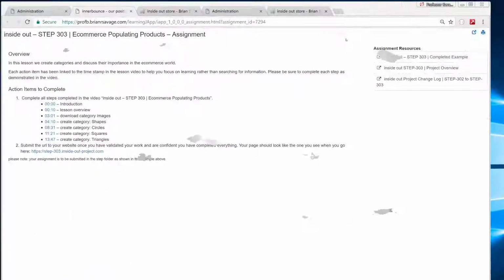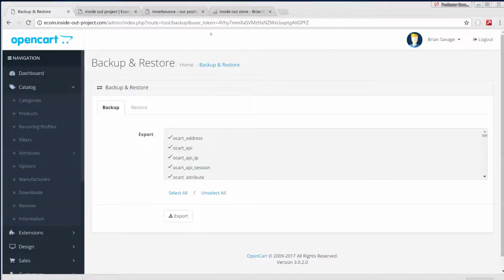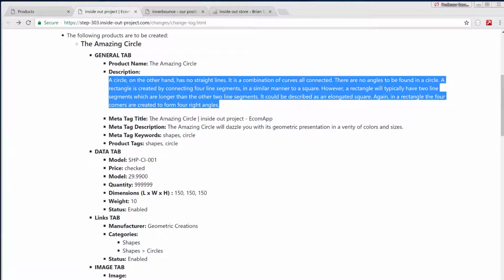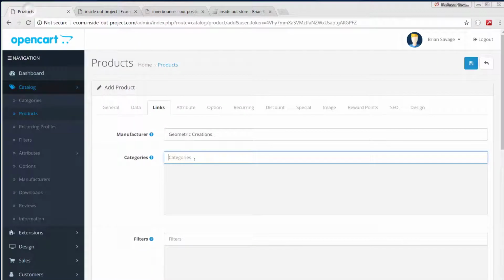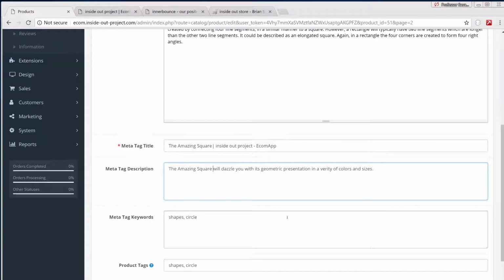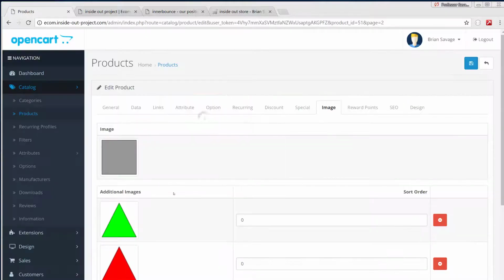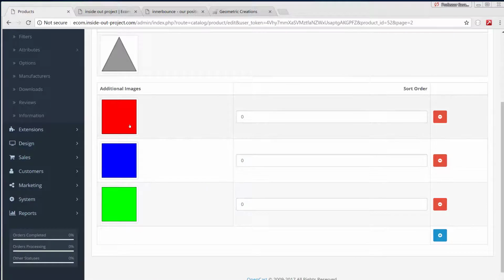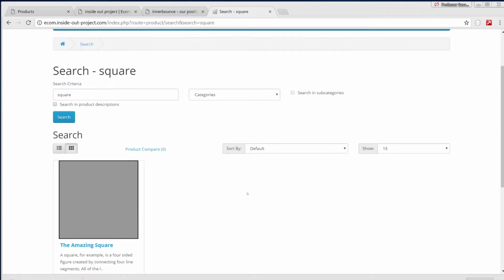inside out – STEP 303 | Ecommerce Populating Products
In this lesson we focus on creating products in our website and link them to a newly created manufacturer. Additionally we take a look at product page conversion rates and different assets that a successful product page includes.

Table of Contents:

00:00 - Introduction
00:10 - lesson overview
01:47 - create a backup
04:29 - create  a manufacturer
05:37 - create circle product
12:09 - create square product
16:51 - create triangle product
20:48 - create another backup